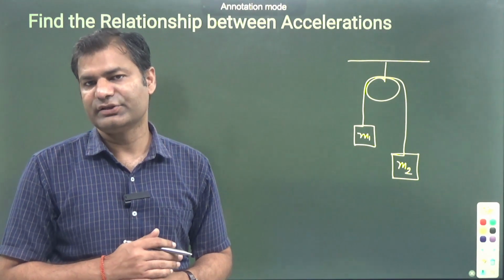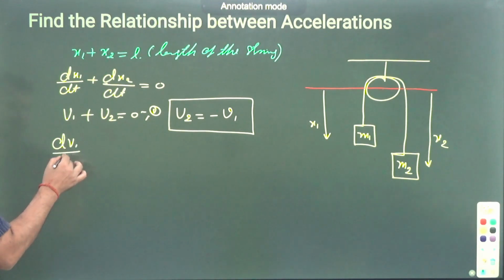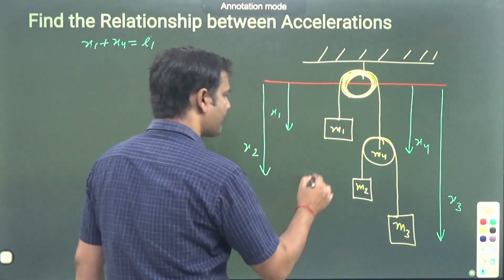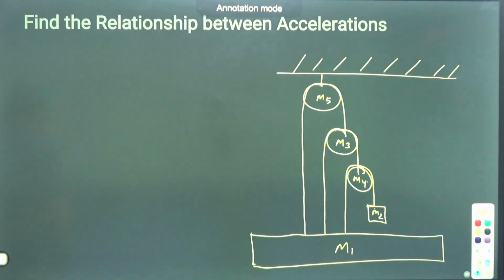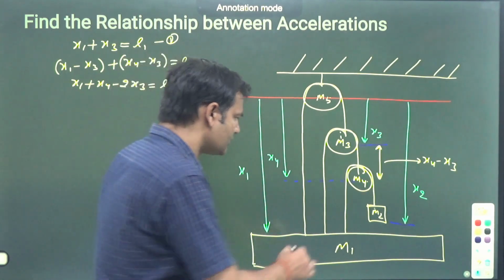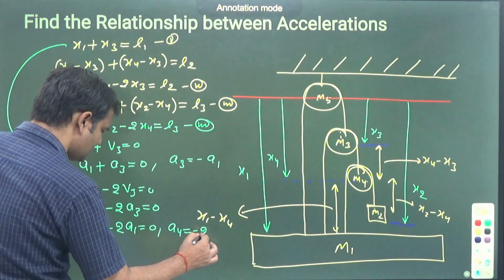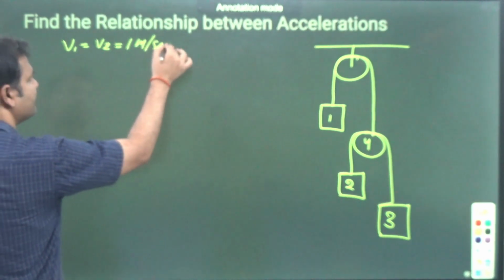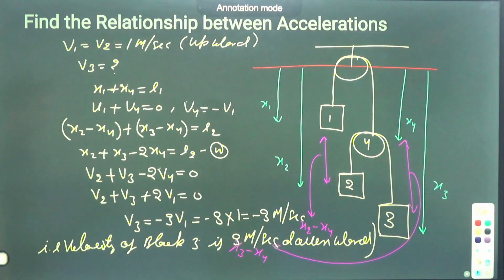5.22 Multiple Pulley Related Problems | Newton's Law of Motion